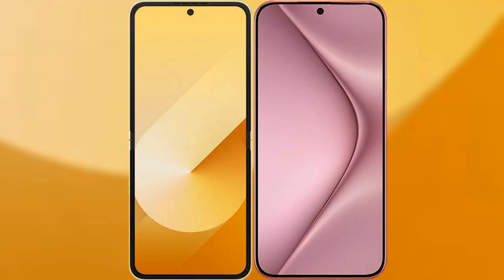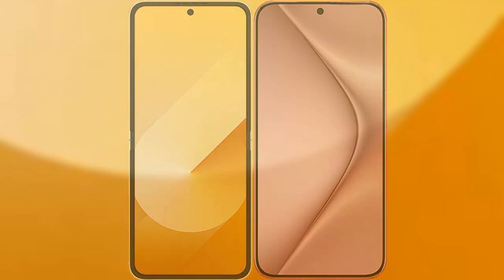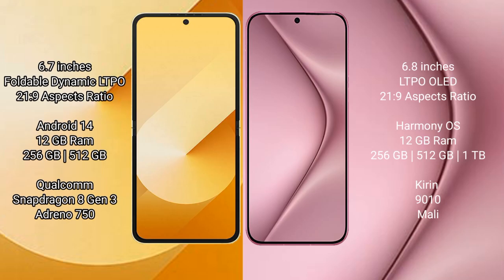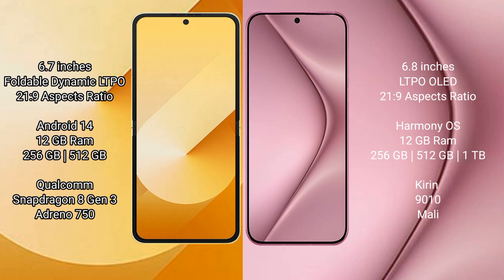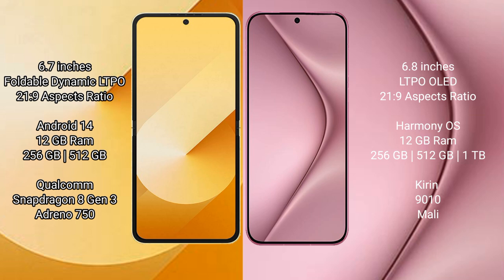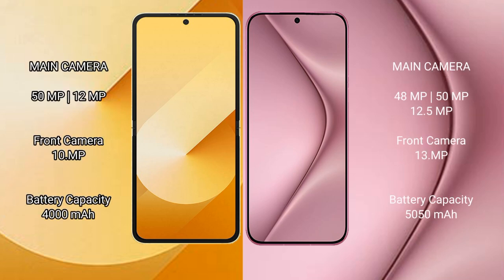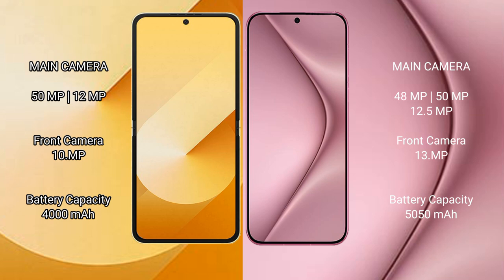Samsung Galaxy Z Flip 6 vs Huawei Pura 70 Pro Review